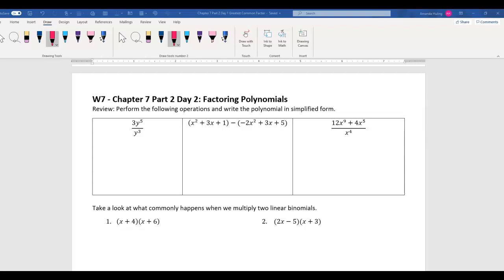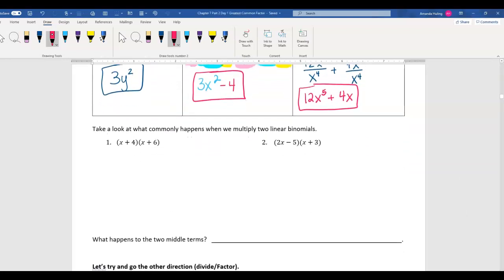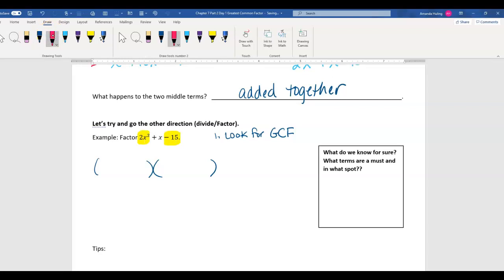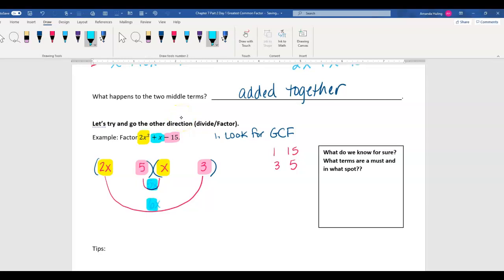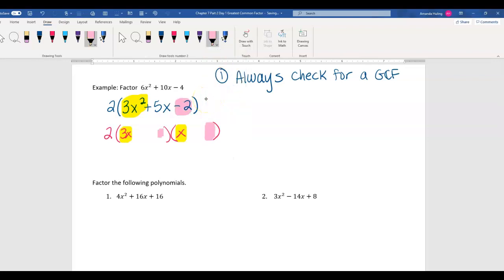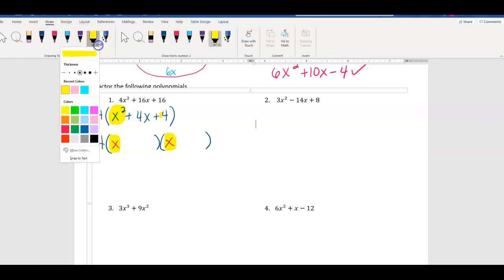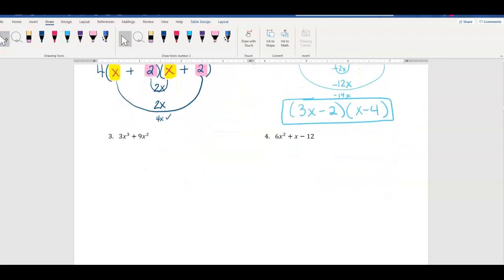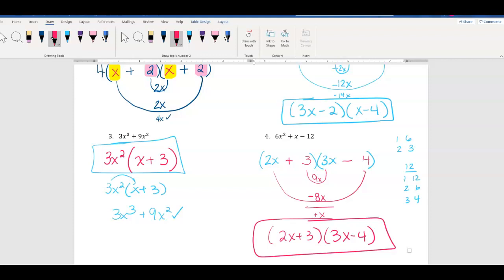Video 2: Factoring